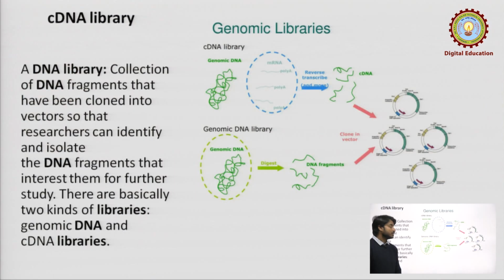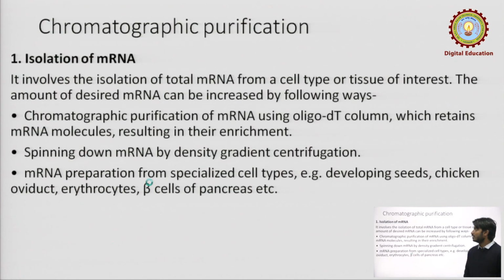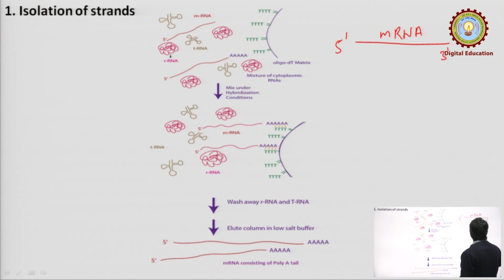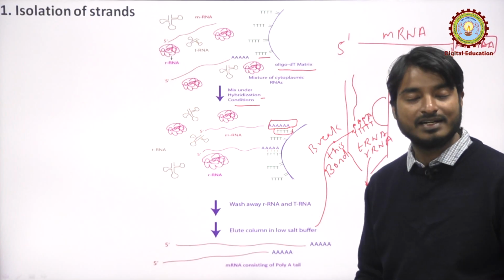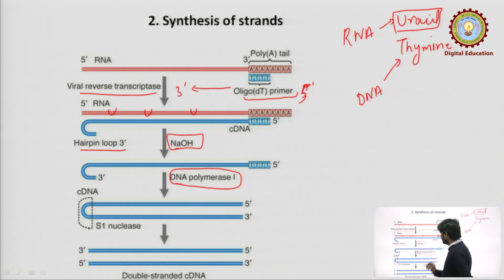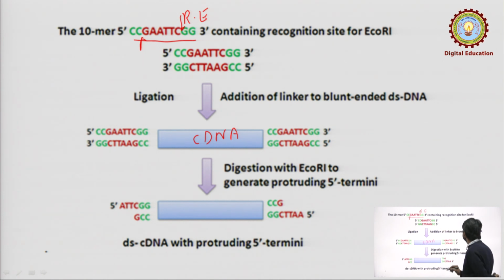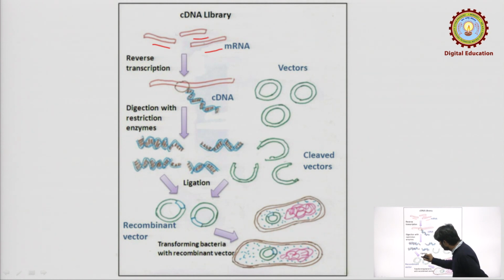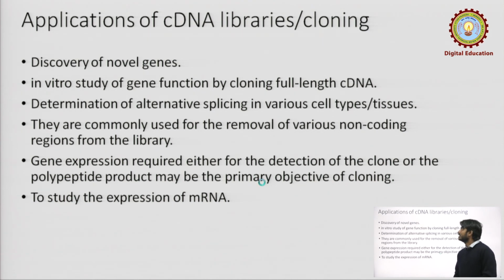Genetic Engineering CDNA Library Course Code RBT -501 Unit-1 by Dr. Deepak Gola